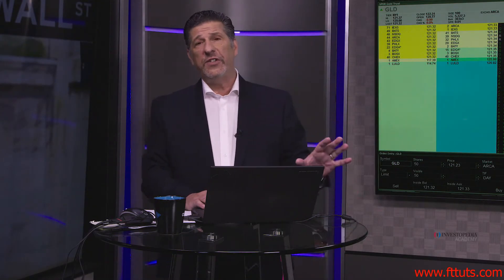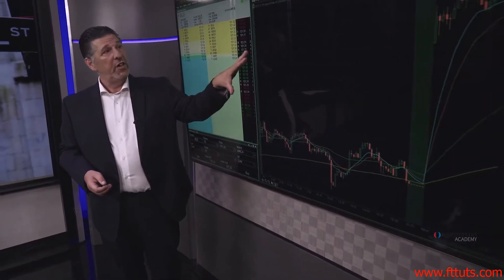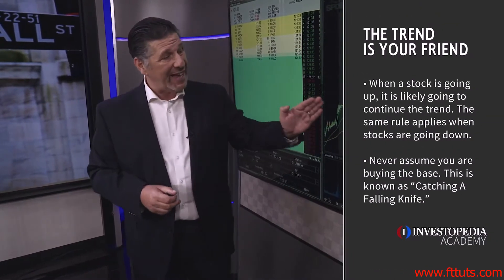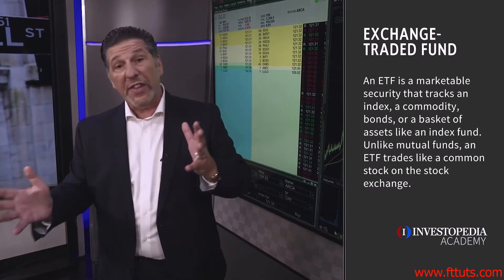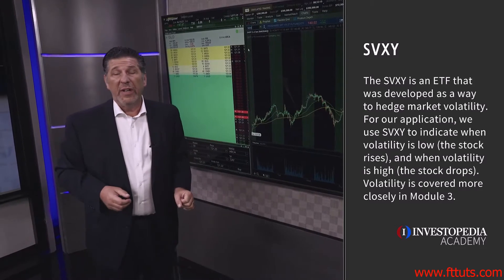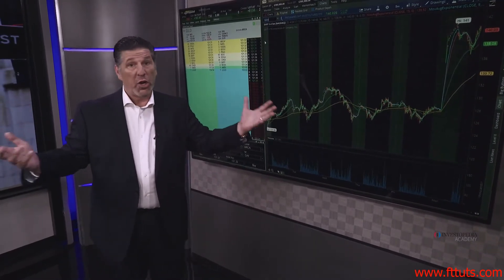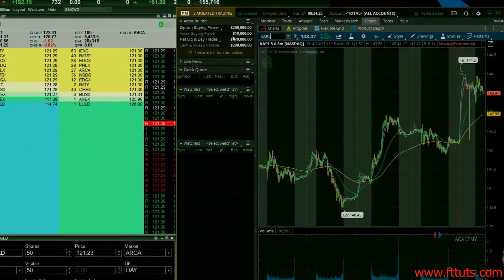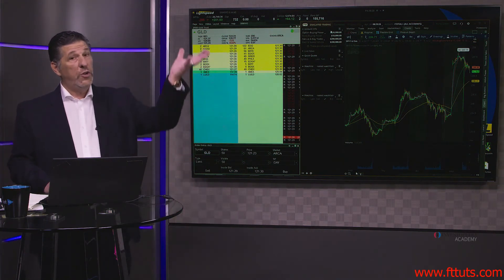Investopedia Academy - Day Trading - Lesson 2.1 - Understanding Markets and Exchanges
Lesson 2.1 - Understanding Markets and Exchanges